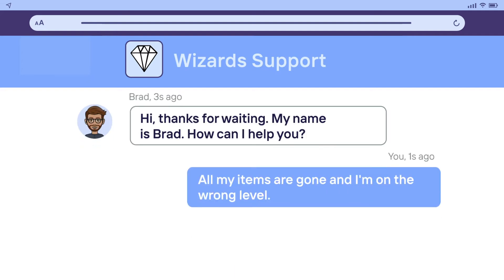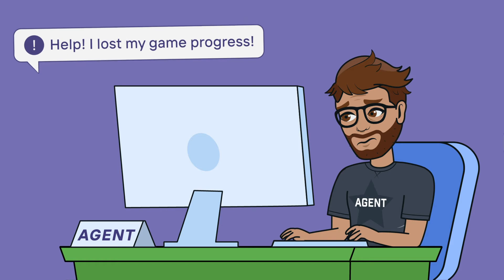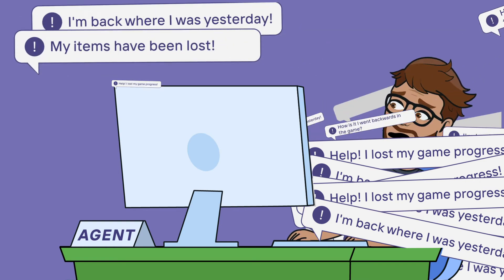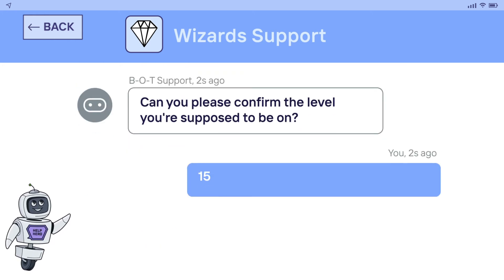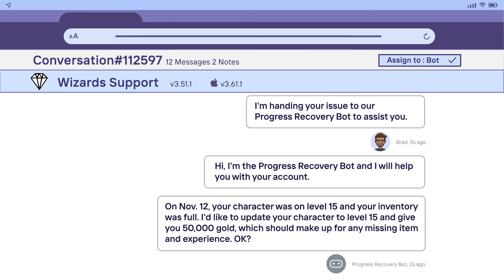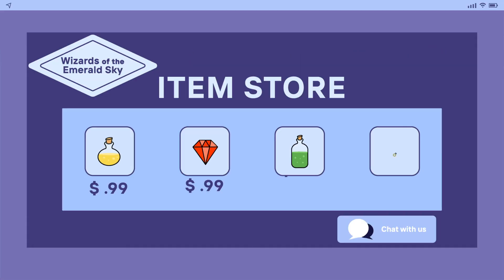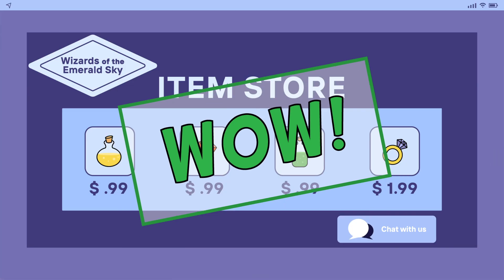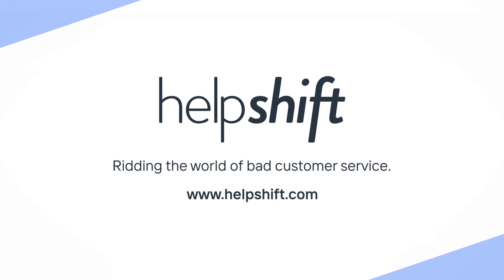[DEMO] Chatbots Enable Agent Superpowers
With Helpshift, chat bots and agents work together to streamline the whole process. While ensuring that agents get assigned the cases they are best equipped to solve. Helpshift bots can collect all the user information and even necessary follow-up questions based on responses automating rote steps. Once the chatbots have collected all the necessary information, the agent can confirm what happened and validate the events that led up to the glitch. Then they can had it back to the bots to help the user get back to enjoying the mobile game or app. Once complete, the bots continue to collect a CSAT score.